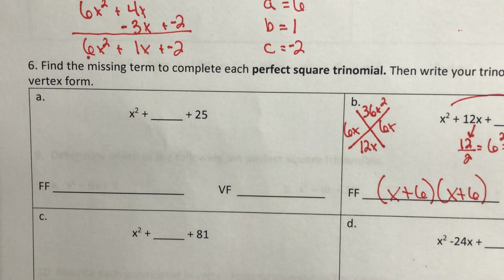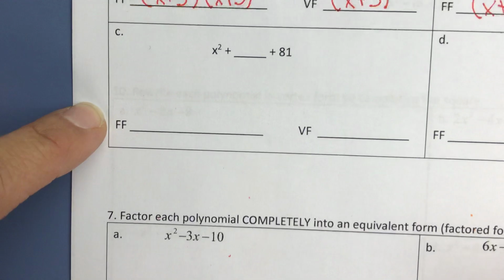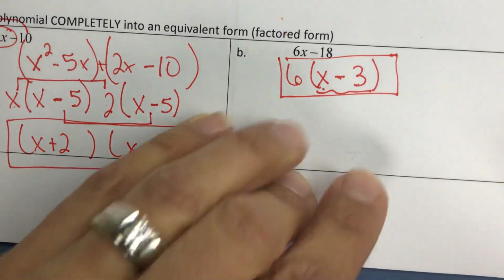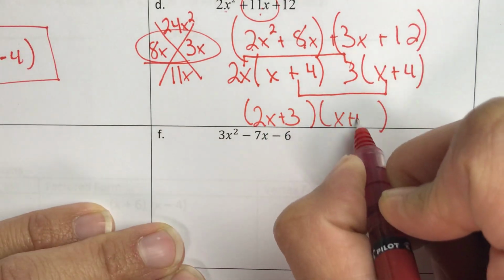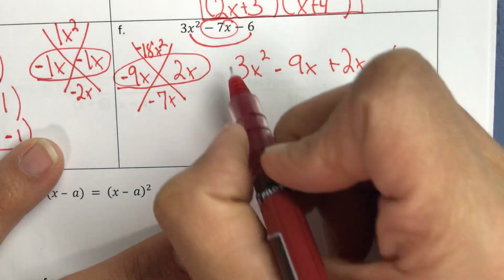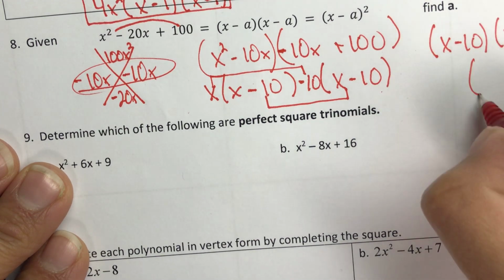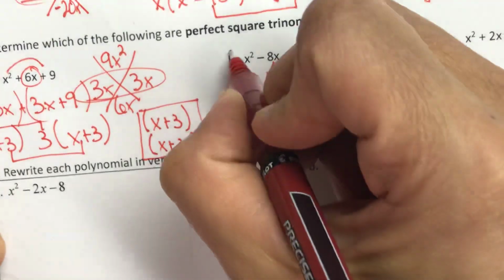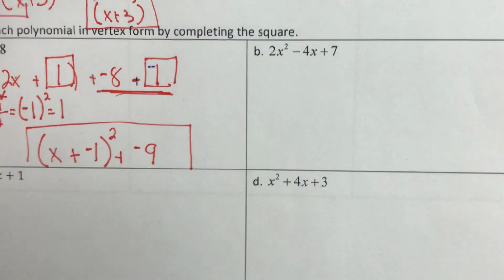Alg 1, Ch 3, Part 2